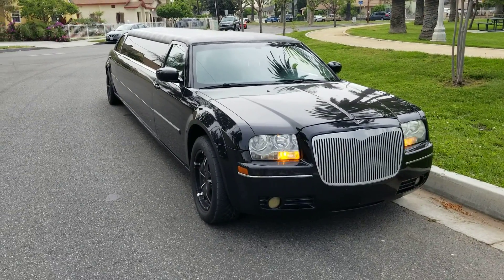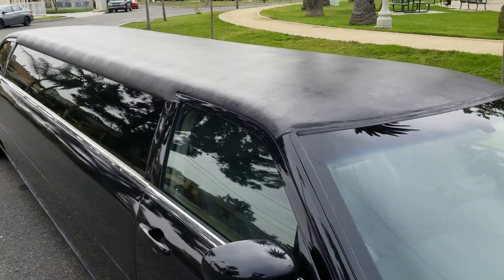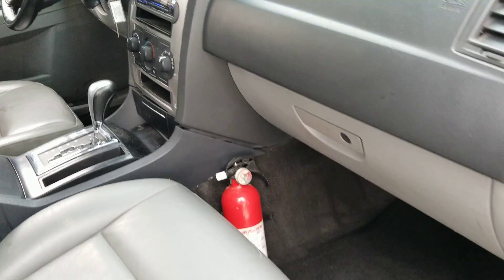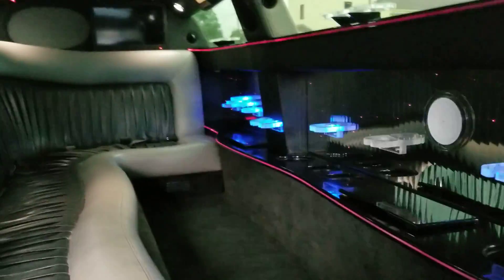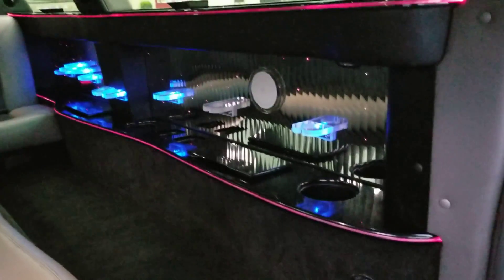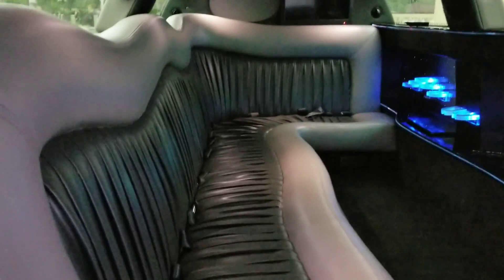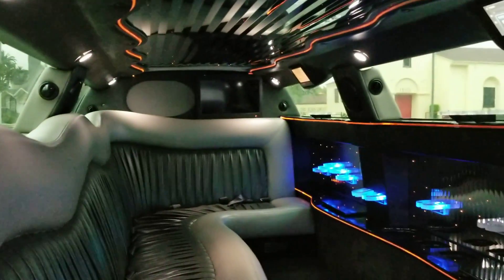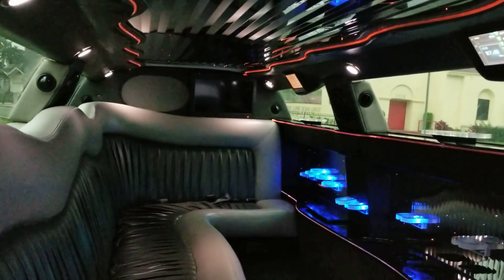2006 CHRYSLER 300 130″ STRETCH LIMOUSINE BLACK #1209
2006 CHRYSLER 300 130″ STRETCH LIMOUSINE BLACK #1209
$18,495 or $4,995 Due At Signing - $449/ mo. - 48 mos. Miles: 130,353 Vehicle Type: Stretch Limousines Transmission: Automatic Exterior: Black Interior: BlackStock: 1209 Lease Option: $4,995 due at signing $449/mo. 48 months

Features  Overview  Video
Lease Option: $4,995 due at signing $449/ 48 MONTHS

Features: V-6 3.5 liter engine, rear wheel drive, single window conversion, neon embedded opera lights, vinyl top, custom 20\" black and alloy wheels, chrome vertical grill, two color tone interior, ruffled inserts, j-seating, custom bar with glossy black surfaces, ice bins, cup holders, champagne well, custom stainless steel mirrored ceiling, color star lights and fiber optic lighting, upgraded suspension, limo touch controls, rear AM/FM stereo with CD player, DVD player, surround sound, privacy divider window, heavy duty rear air conditioning and heating.